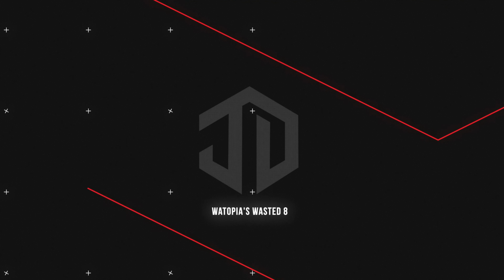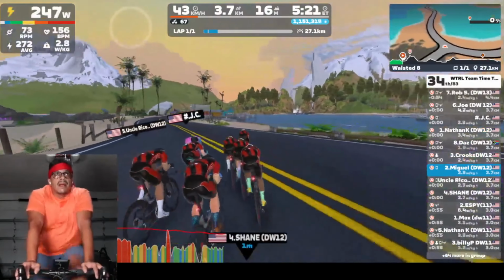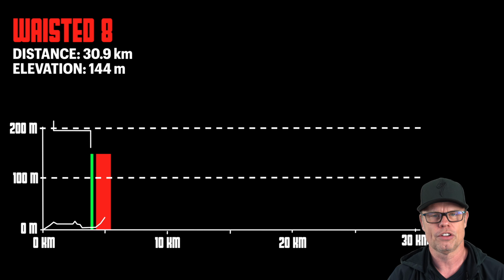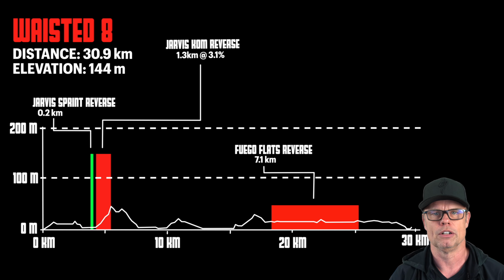Zwift Racing League - Race Recon | Watopia's Waisted 8 Route Breakdown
Get ready for the second race of Season 3 in the Zwift Racing League! In this video, we take a detailed recon of Watopia's Waisted 8 to help you prepare for race day. This route gets its name from Watopia’s Waistband since both routes cover the “waistband” encircling Watopia’s Volcano, Downtown, and Fuego Flats areas.

This race is a TTT so team tactics, and running a strong pace line will be key, as well as ensuring that the team communicates to make it through spots where teams otherwise may lose time to their competitors.

Each ZRL round comprises weekly races which are either scratch races, points races, or team time trials (TTT). Scratch Races and Points Races are both actually points-based in terms of final results, but Points races include intermediate segments while Scratch Race points are all earned at the finish line. TTT winners are the teams who complete the race course fastest, with team time taken from the fourth rider across the line.

Whether you're racing for points or just aiming to finish strong, this guide has you covered. 🚴‍♂️🔥

Find out how to get Animated Zwift Route Maps for your Livestream, videos and more!